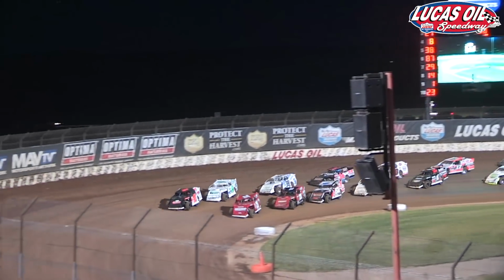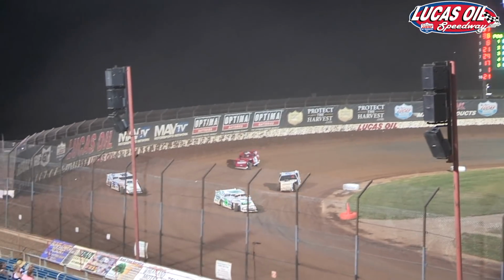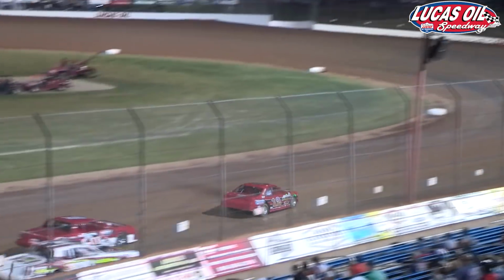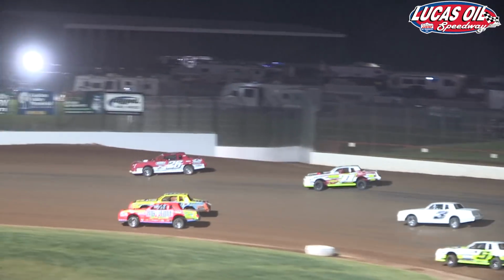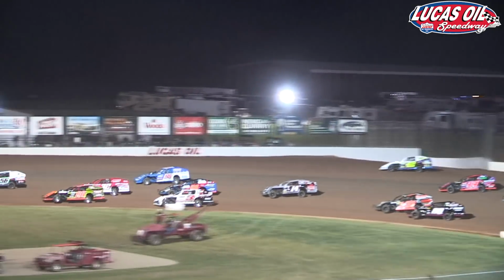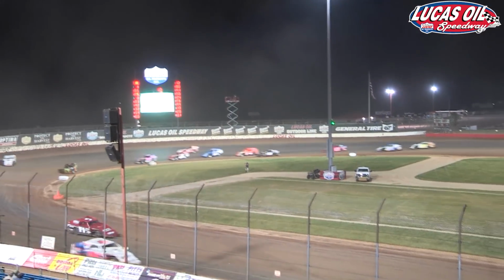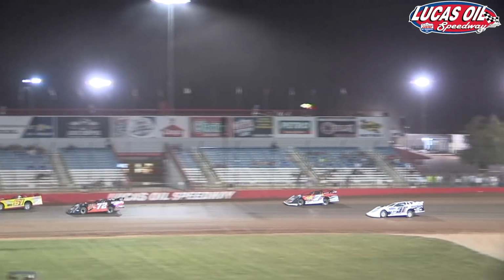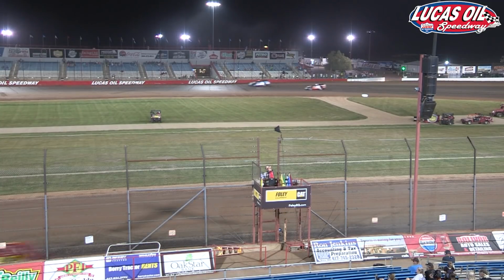Weekly Racing 6/12/21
WHEATLAND, MO. (June 12, 2021) - ALLEN CAPTURES USRA STOCK CAR FEATURE IN LUCAS OIL SPEEDWAY MIDSEASON CHAMPIONSHIP HEADLINER; DOMER, MORTON, FENNEWALD ALSO WIN.